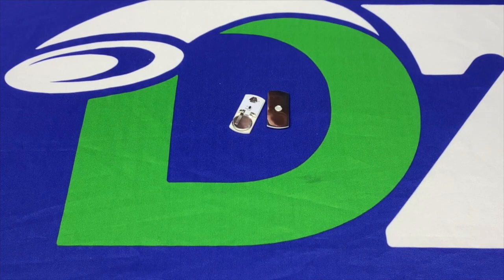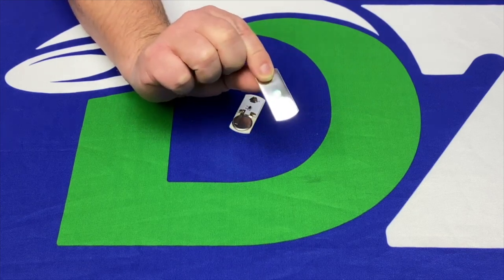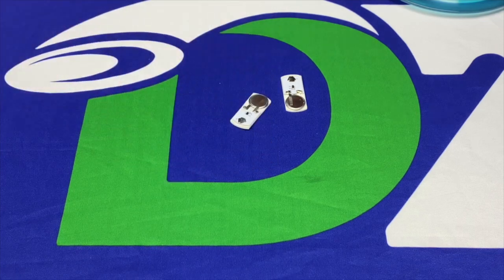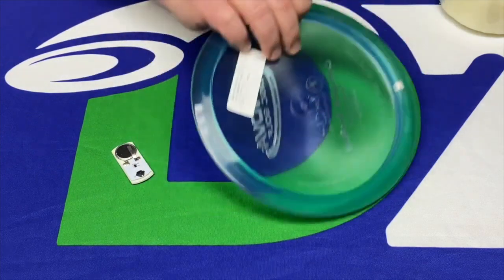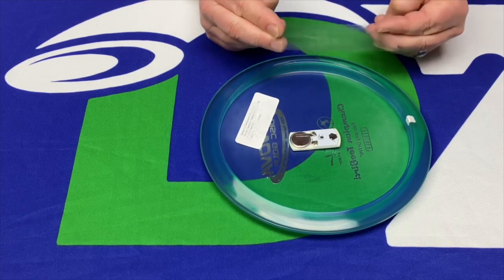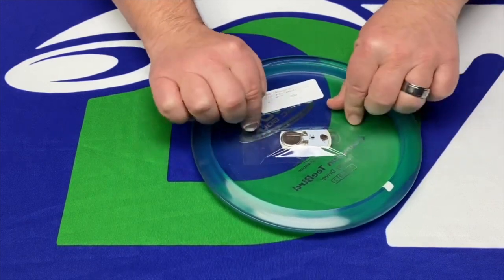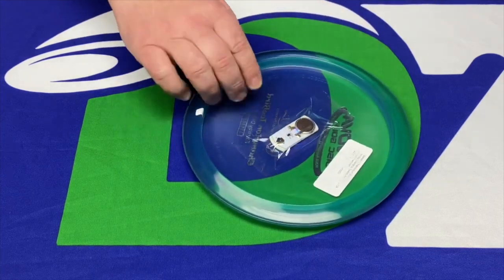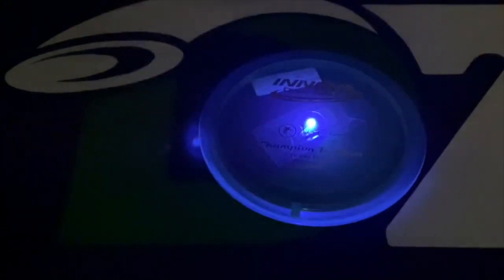Dynamic Discs LED Light - SINGLE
The Disc Golf Light is perfect for any night round and can be easily taped to your disc. Small, lightweight, bright, long-lasting, ultra-thin LED lights available in a variety of colors.